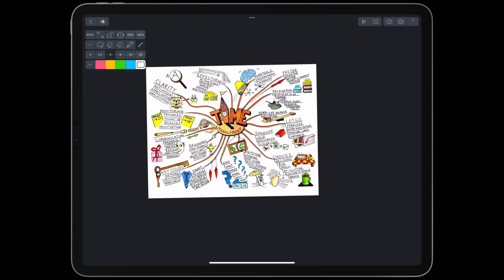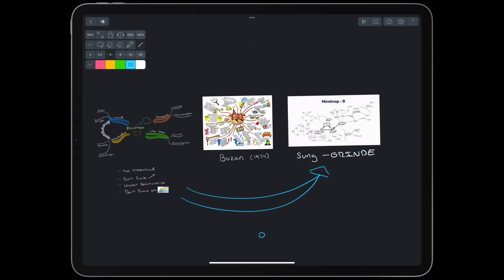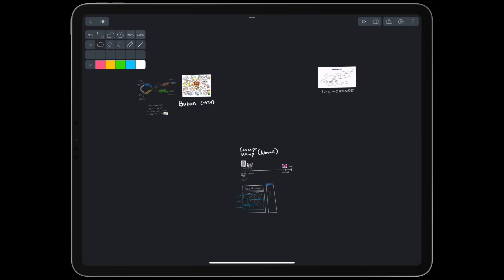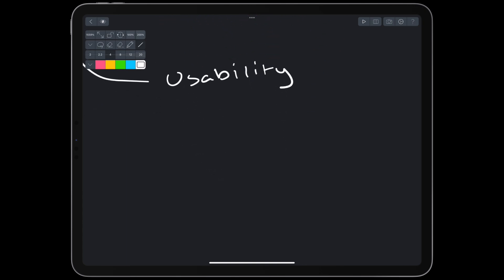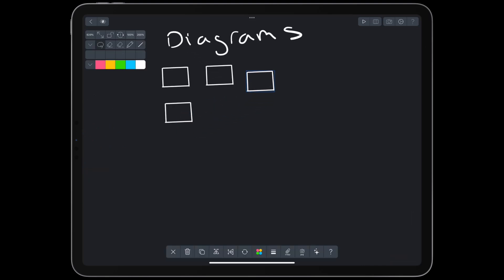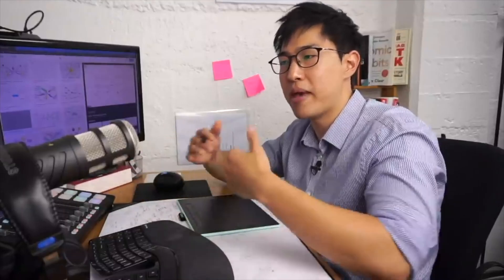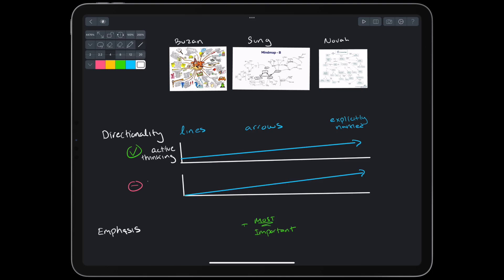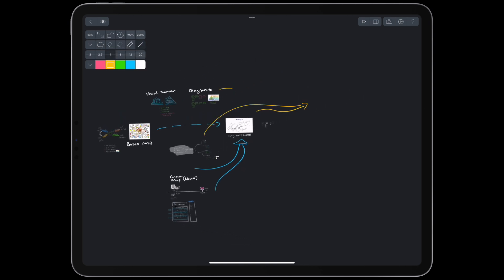Justin Sung GRINDE Maps vs Buzan Mindmaps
Mindmaps, GRINDE Maps, Concept Maps? In this video we take a look at Justin Sung's GRINDE maps, Tony Buzan's Mindmaps, and Novak's Concept Maps, plus visual metaphors and diagrams.